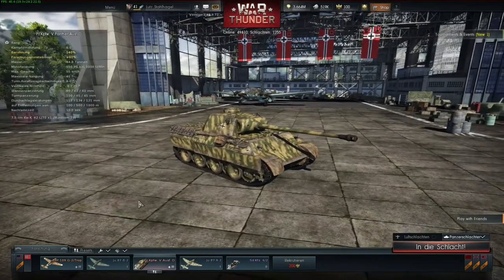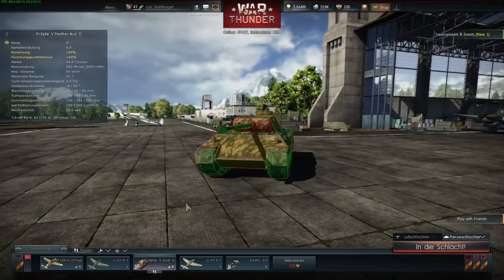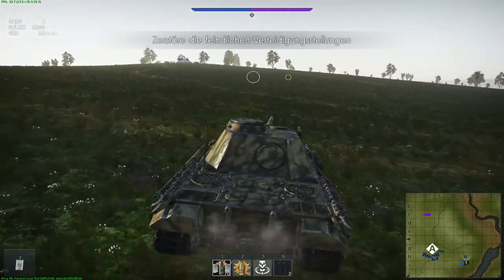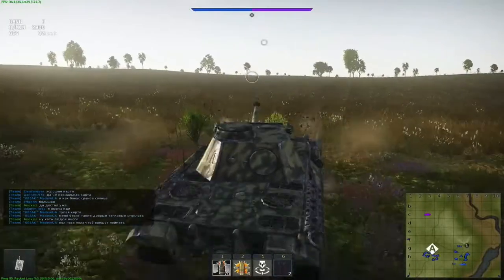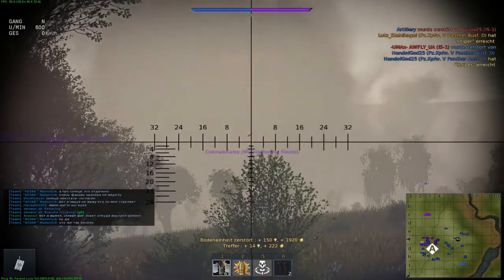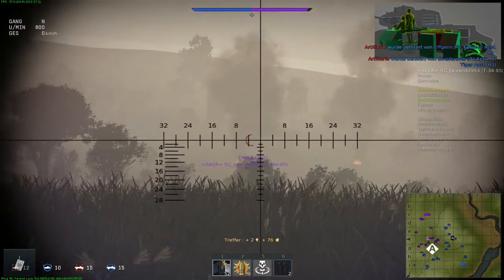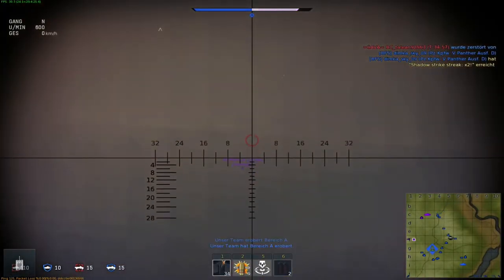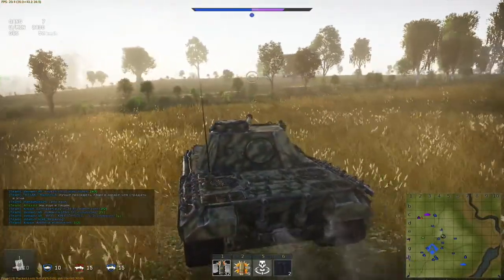War Thunder Panther Ausf. D Review (Guide) - Roaring Tomcat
In this clip yo will see a review of the first Panther tank in the german tech tree - the Ausf. D! I will show how you what you can expect of this tank and how to master it or at least do well in it.

I hope you have fun.

-Lutz